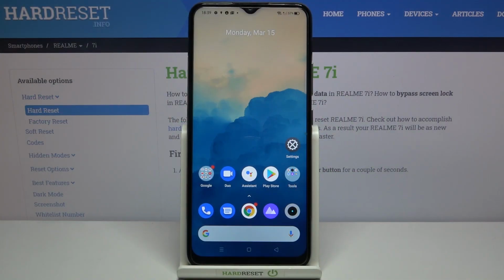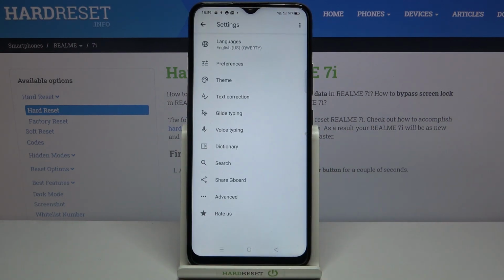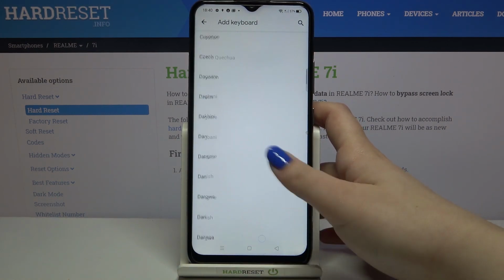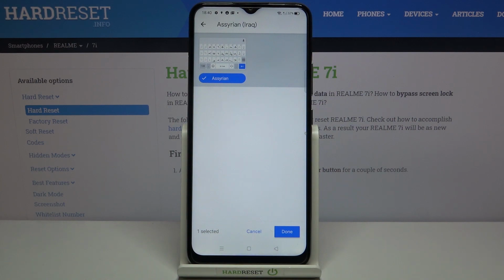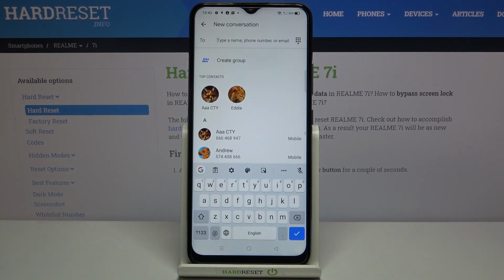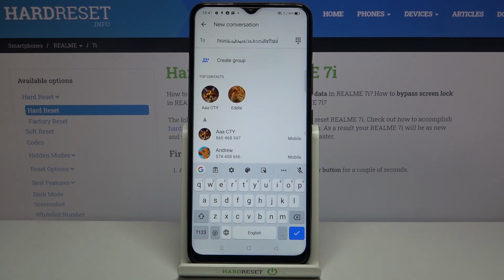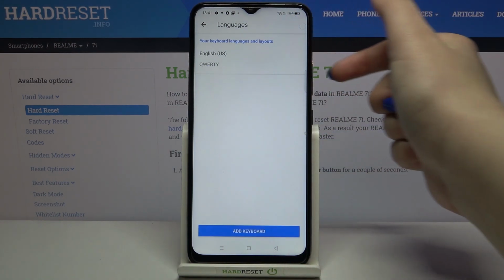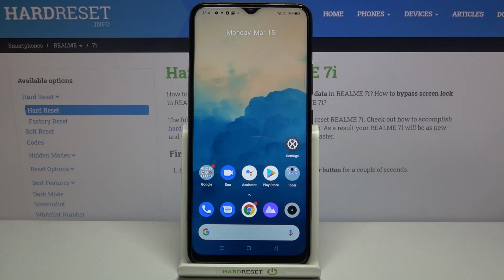How to Change Keyboard Language in REALME 7i – Set Up Keyboard Language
When it comes to the keyboard language on your REALME 7i device, here’s what you should know about it. Check the instructions to easily access the language settings panel to set up your native language as a system language. Learn how to change the current system language in your smartphone. Follow the presented steps, and you will be able to enter keyboard language settings on your REALME 7i device.

How to set up keyboard language on REALME 7I? How to find language settings in keyboard on REALME 7I? How to find keyboard settings in REALME 7I? How to change keyboard language on REALME 7I? How to get access to keyboard language options on REALME 7I? How to open list of languages in REALME 7I’s keyboard? How to enter keyboard settings in REALME 7I? How to change language in keyboard on REALME 7I?